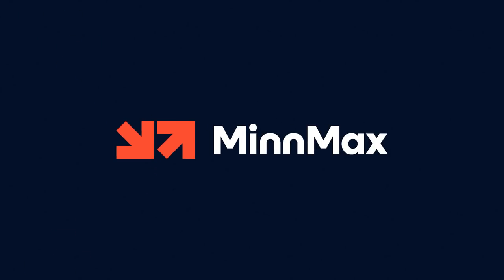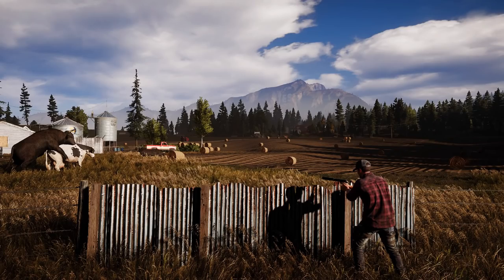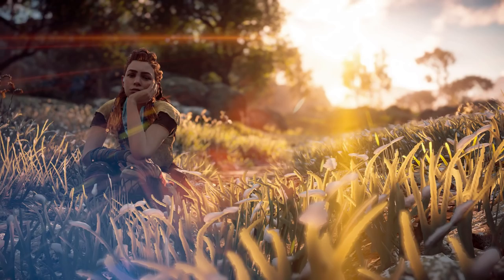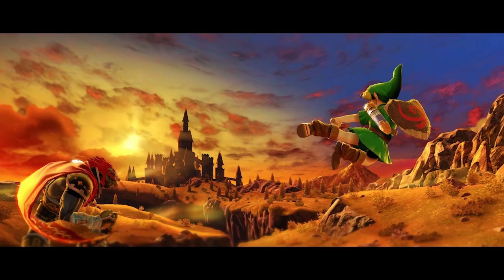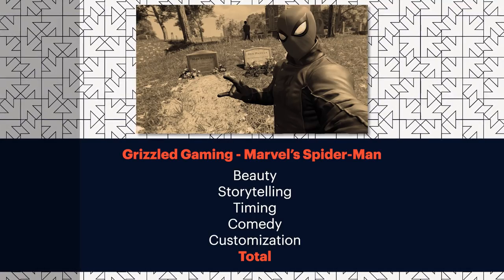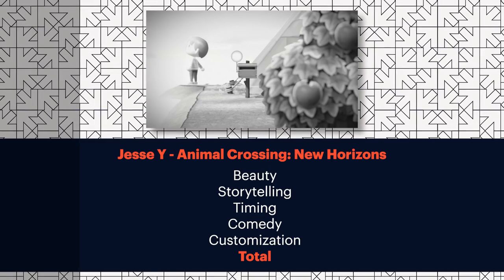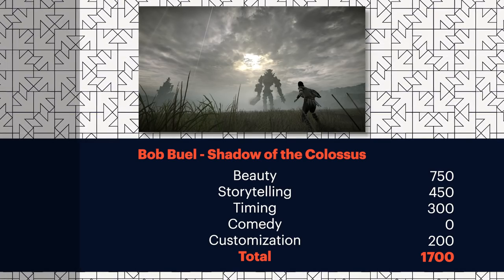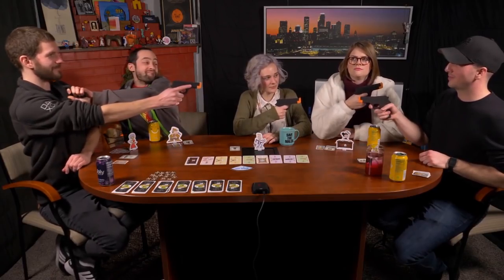Photomode Snap - Episode 1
MinnMax's Ben Hanson and Kyle Hilliard head to the lab to review video game screenshots taken by MinnMax community members. On the first ever episode, we review photos from Horizon Zero Dawn, Days Gone, Super Mario Odyssey, and a lot more. We assign points on every photo from 1-1000 for beauty, storytelling, timing, comedy, and customization. The best picture from each game will make it into our final MNX Report. If you think you can submit a better photo from any of these games or an entirely new game, please support MinnMax on Patreon to submit one for the next episode!

Iam8bit
Seth Walker
BeatenDownBrian
The Smak
Jawarhello
Mark Seliga
Jesse Vitelli
Zachary Pligge
Mirko Arico-Torreno
Rob Hudak (aka Rook)
David Lacolucci
Yarrow
Michael Jacques
Cameron Wardlaw